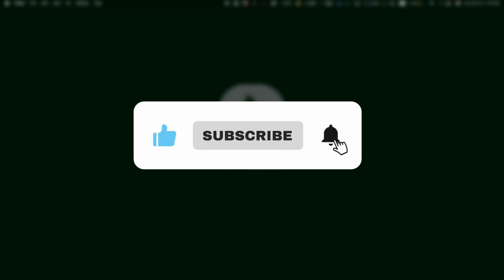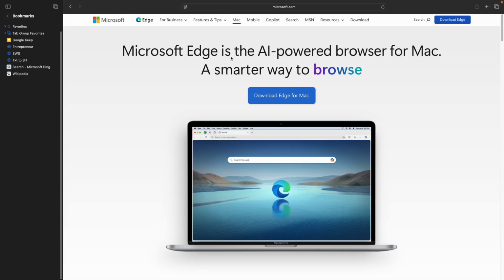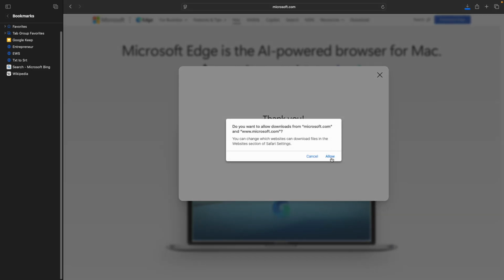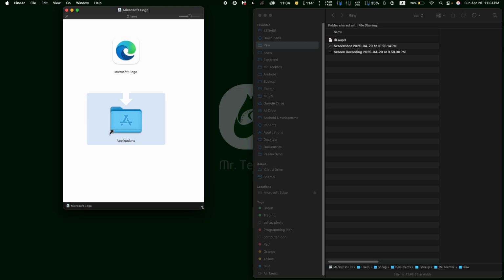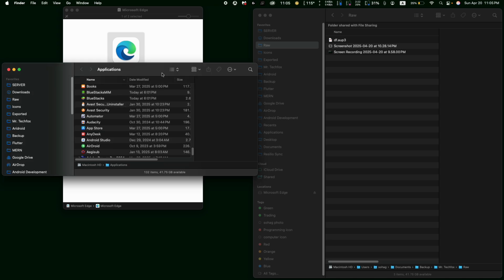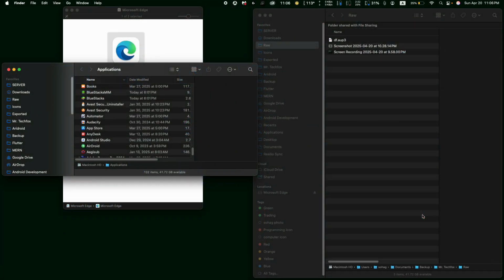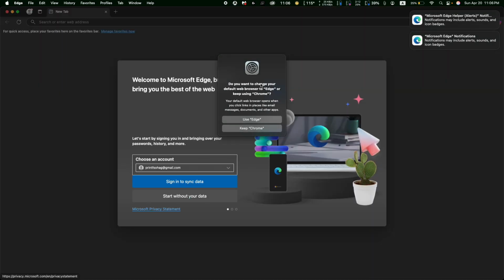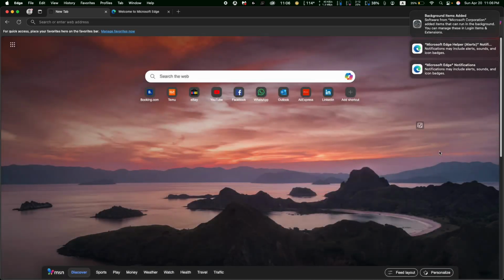How to Download and Install Microsoft Edge Browser on macOS - Complete Guide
Learn how to download and install Microsoft Edge on your macOS device. This complete guide will walk you through each step to get Microsoft Edge up and running on your Mac.

Install Microsoft Edge on macOS Ventura and Monterey
Set Up Microsoft Edge with Your Microsoft Account
Customize Edge Settings for Optimal Performance
Sync Edge Data Across Devices
Set Microsoft Edge as Your Default Browser on Mac
Import Bookmarks and Settings from Other Browsers
Explore Edge Features Like Vertical Tabs and Collections
Troubleshoot Common Installation Issues on macOS
Uninstall Microsoft Edge from macOS if Needed